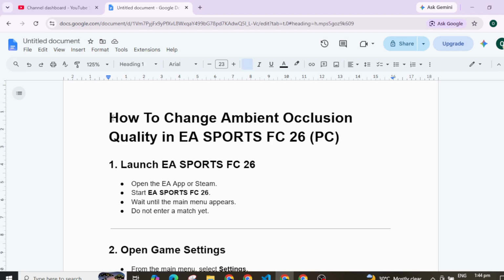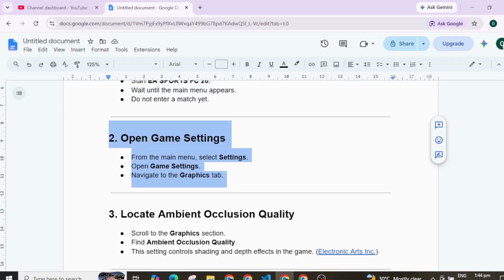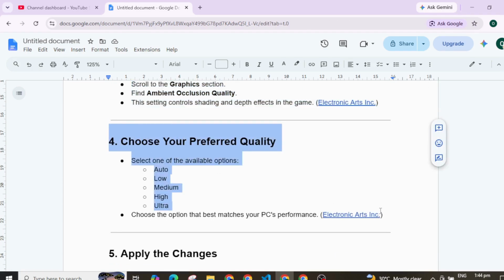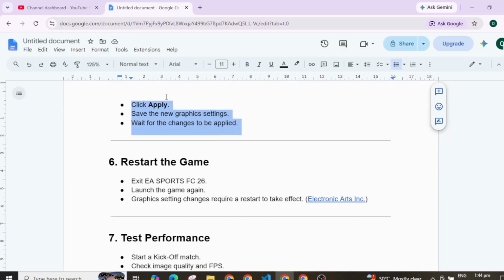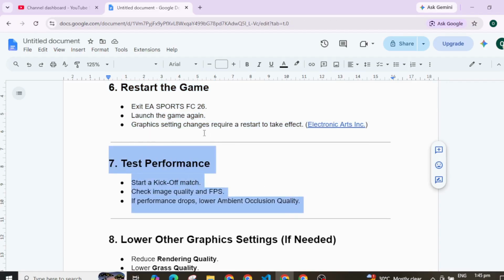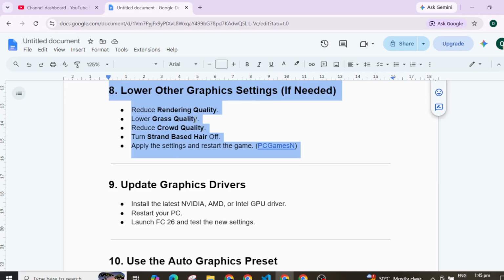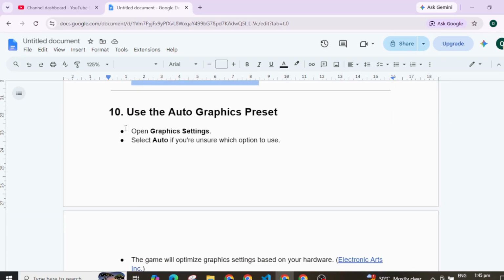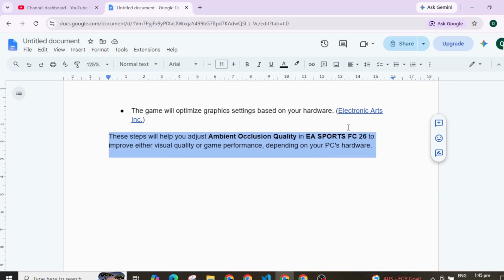How To Change Ambient Occlusion Quality in EA SPORTS FC 26 on PC (Improve FPS & Graphics)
Want to change Ambient Occlusion Quality in EA SPORTS FC 26? In this video, I'll show you where to find the Ambient Occlusion setting, how to adjust it, and which option to choose for the best balance between graphics quality and FPS performance.

Whether you're looking for smoother gameplay, higher FPS, or better visual effects, this step-by-step guide will help you optimize EA SPORTS FC 26 graphics settings.

✅ Change Ambient Occlusion Quality
✅ Improve FPS in EA SPORTS FC 26
✅ Best Graphics Settings for FC 26
✅ Optimize Performance on PC
✅ Increase Game Performance

This guide works for EA App and Steam versions of EA SPORTS FC 26 on Windows 10 and Windows 11 PCs.

EA SPORTS FC 26 Ambient Occlusion, FC 26 Ambient Occlusion Quality, how to change Ambient Occlusion in FC 26, EA SPORTS FC 26 graphics settings, FC 26 best graphics settings, EA SPORTS FC 26 FPS boost, FC 26 performance guide, FC 26 PC settings, EA SPORTS FC 26 optimization, improve FPS FC 26, EA SPORTS FC 26 graphics tutorial, Steam FC 26 settings, EA App FC 26, FC 26 graphics optimization, EA SPORTS FC 26 PC guide